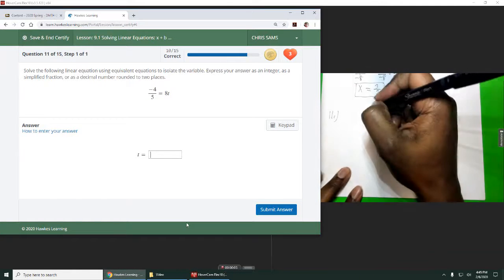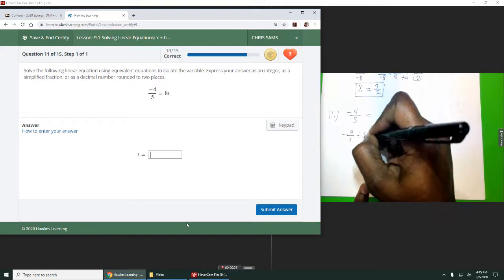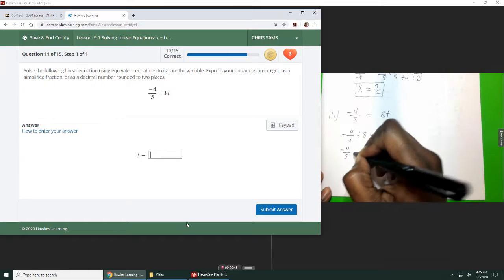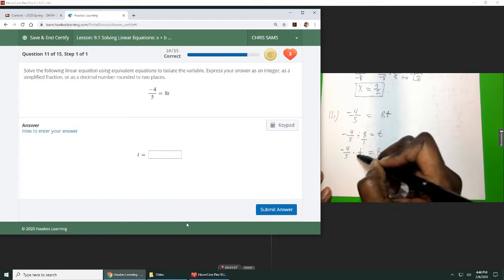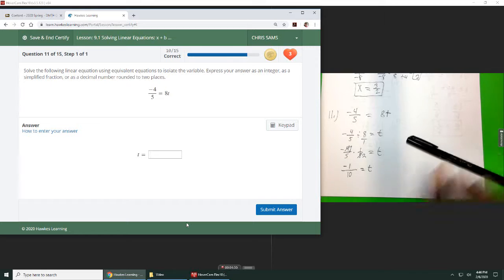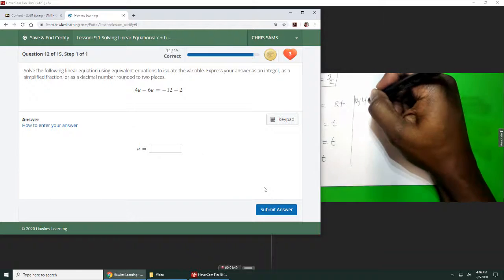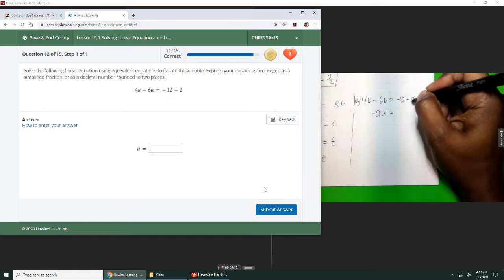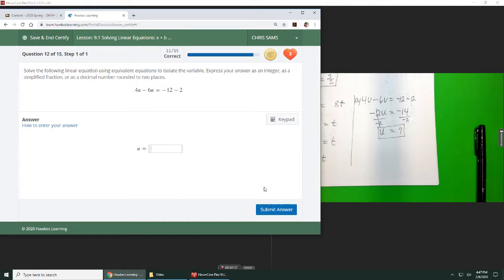IntroAlg9 1 11